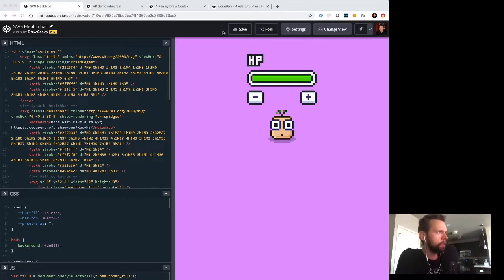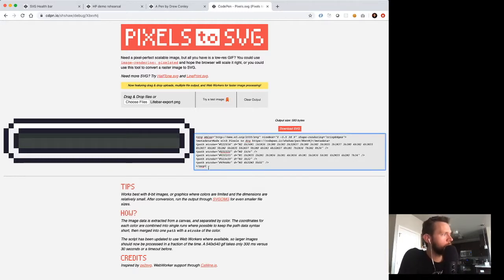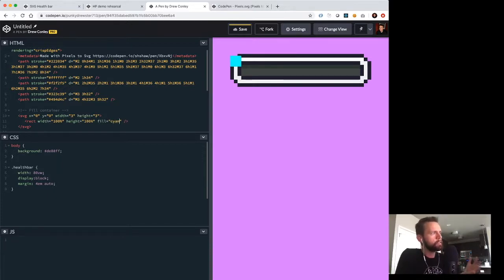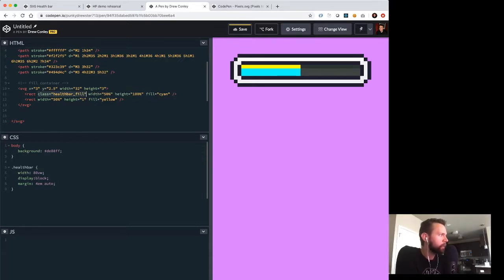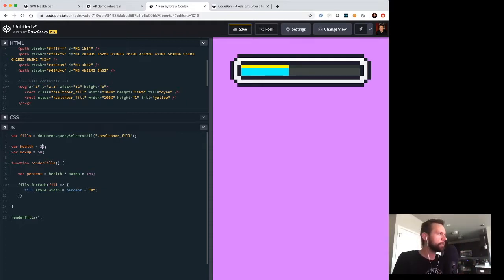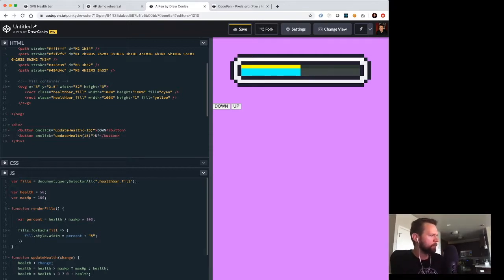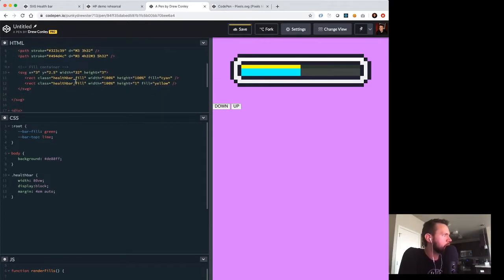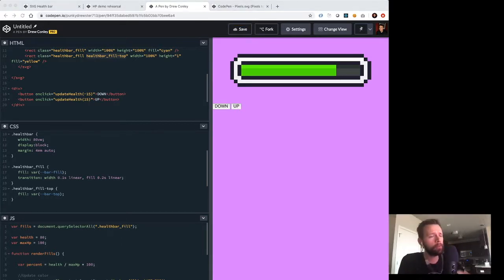Creating stateful SVG interfaces from pixel art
In this tutorial, we'll look at a technique for converting pixel art to vector SVG for usage with HTML, CSS, and JavaScript.